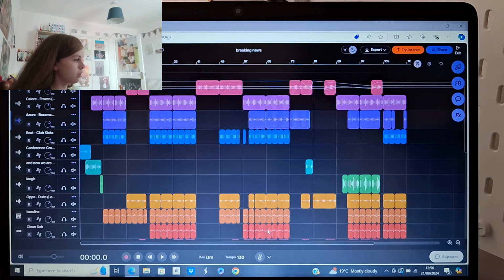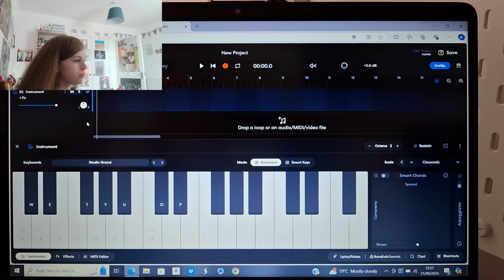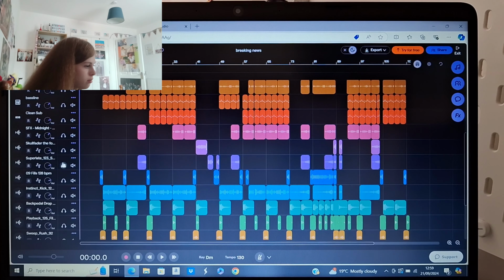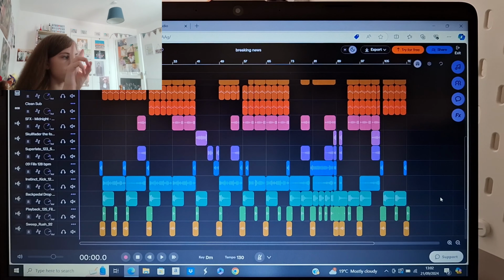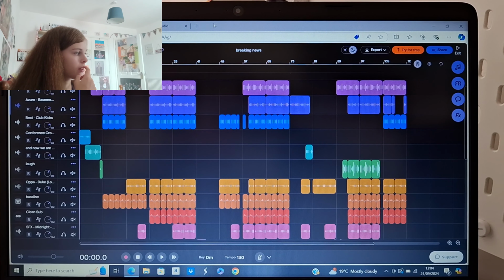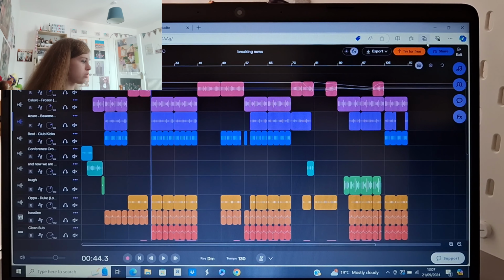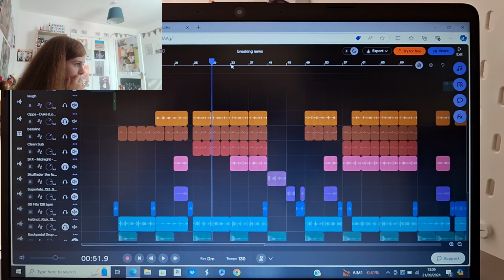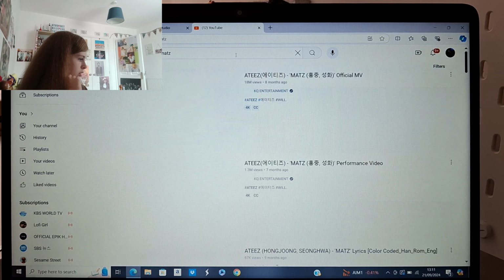How I Made 'Breaking News'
in this video, i break down how i made my latest single, 'breaking news', and go through the full behind the scenes process!!